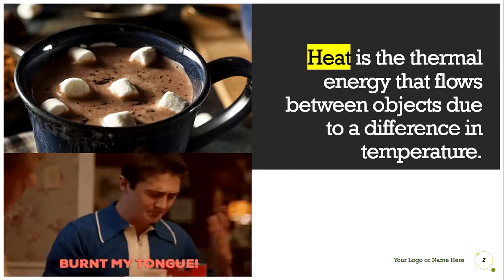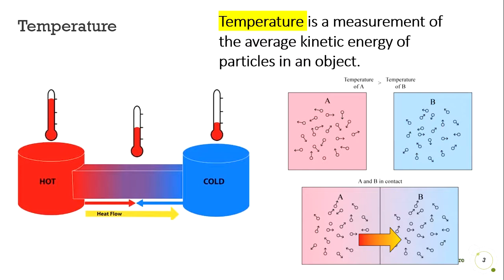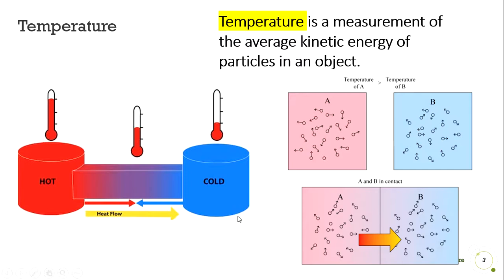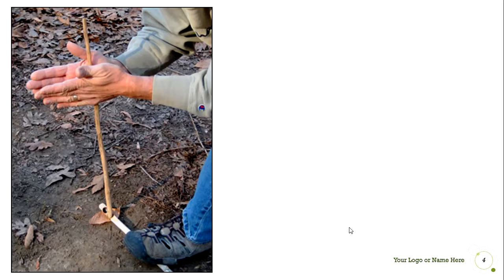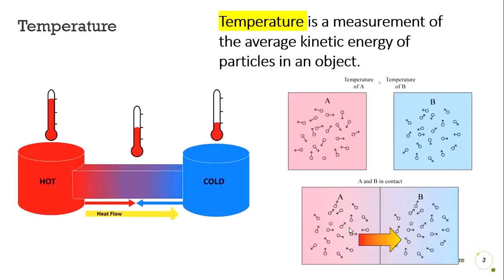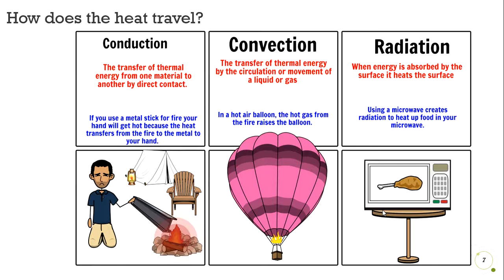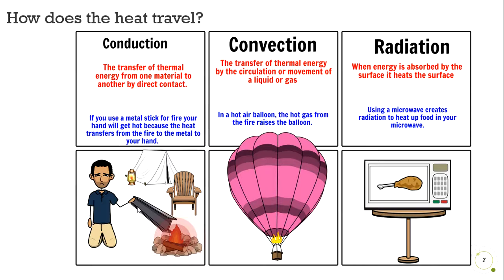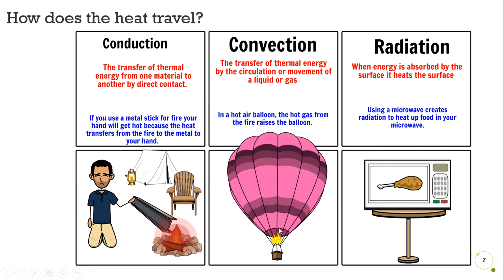Heat Grade 5 Part 1